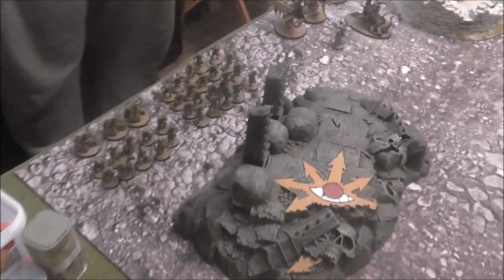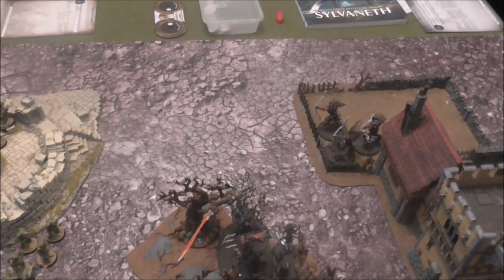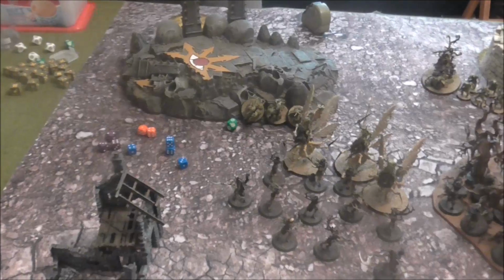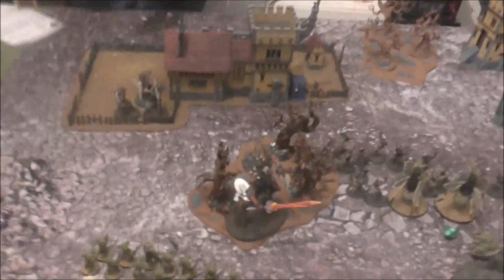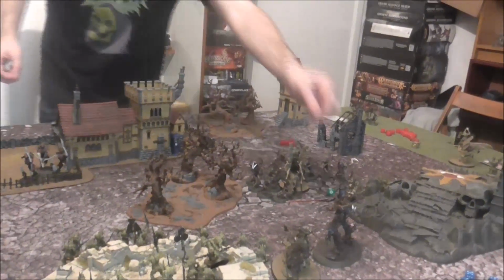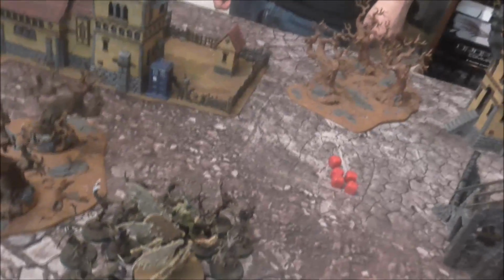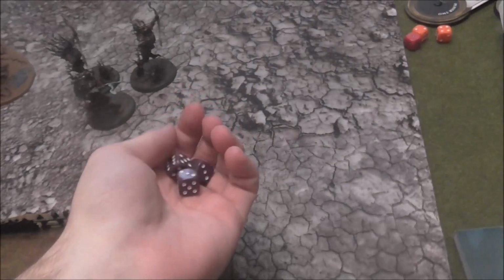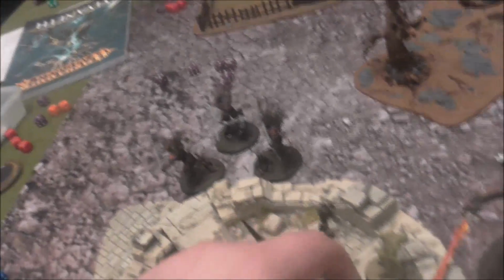Age of Sigmar Battle Report - Maggotkin of Nurgle vs Sylvaneth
Chris brings out his Daemons of Nurgle to do battle against Ethan's    Sylvaneth. I am Groot!